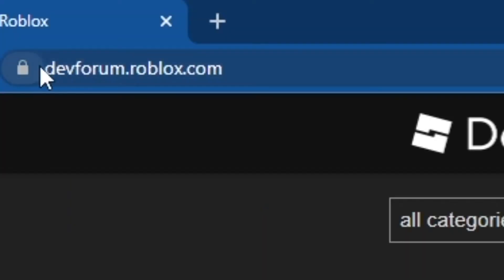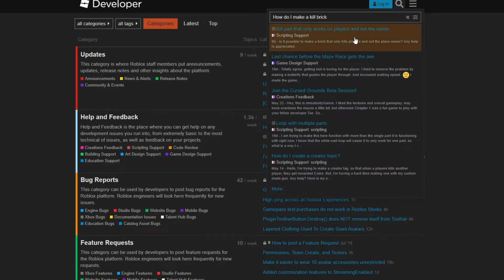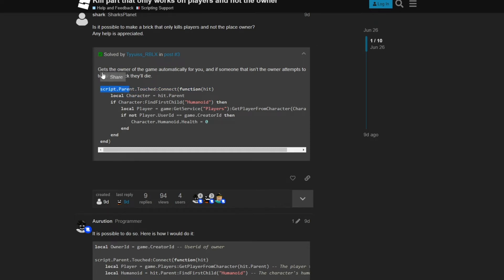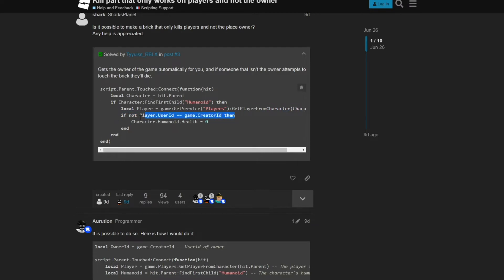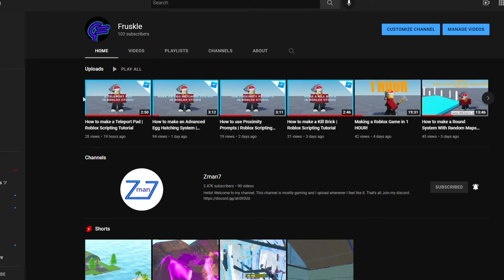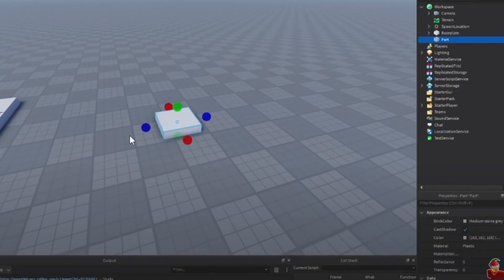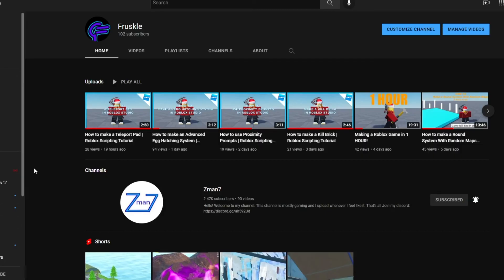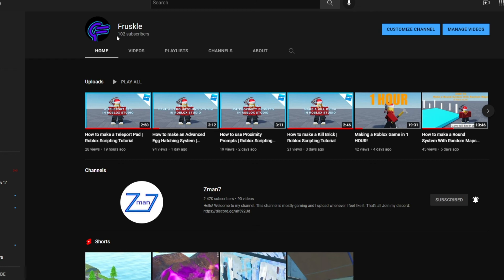Best way to learn Scripting Fast | Roblox Scripting Tutorial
In this video I will be showing you how to Learn Scripting Fast in Roblox Studio!